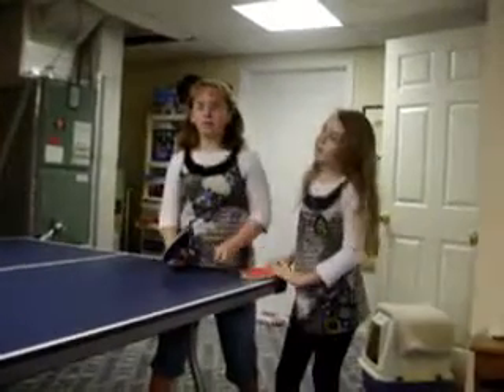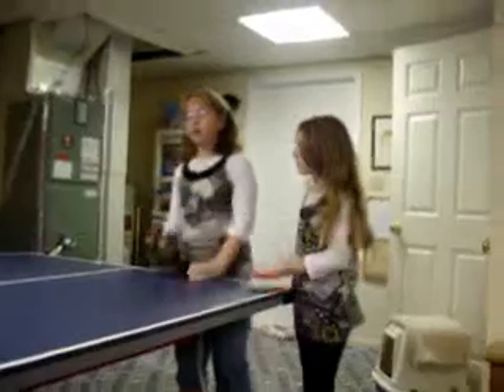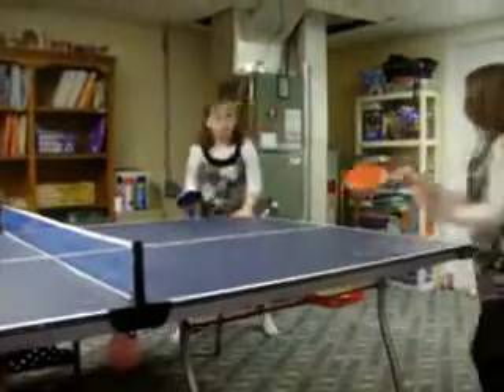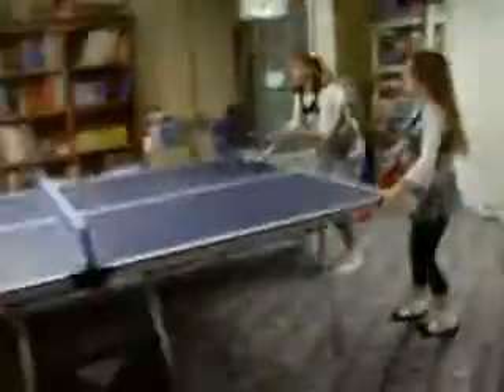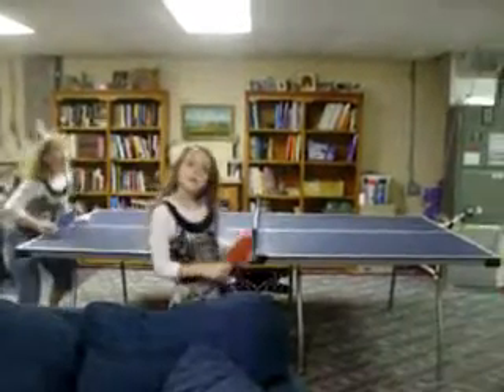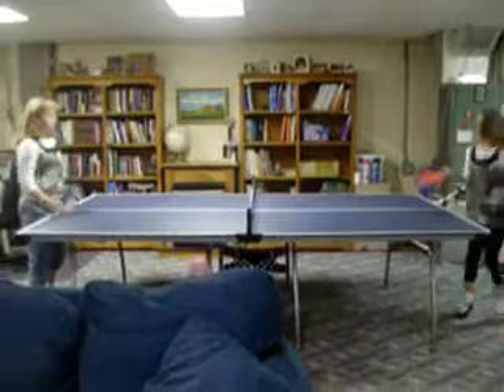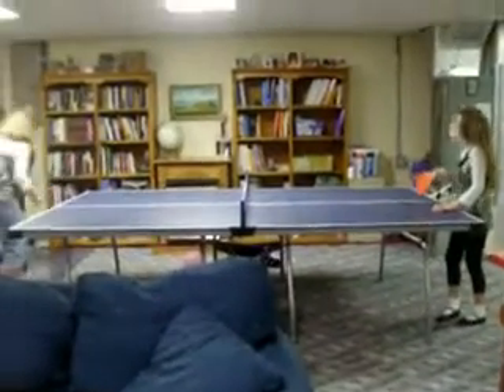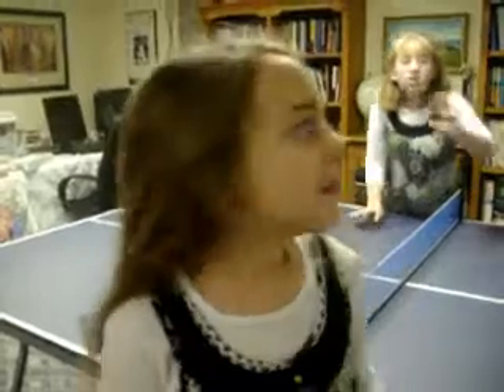Pang Pong prt 2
Prt. 2 of PANG PONG!!! Please tell us what the real game is called. But remember, it can't be Ping Pong because we already know it's not.